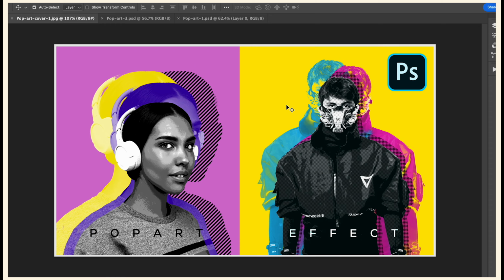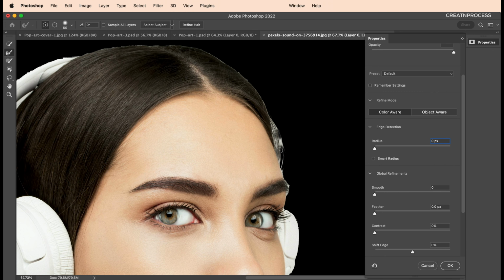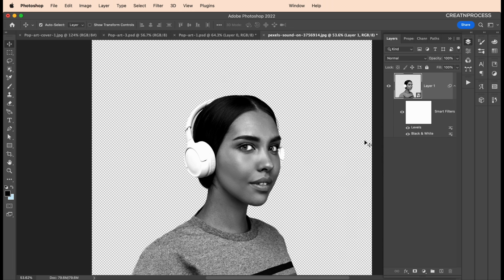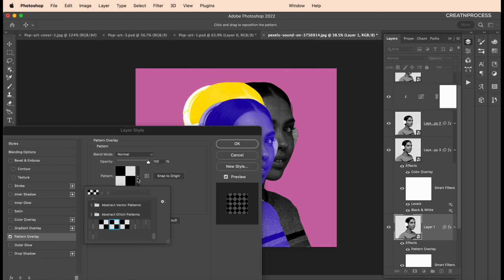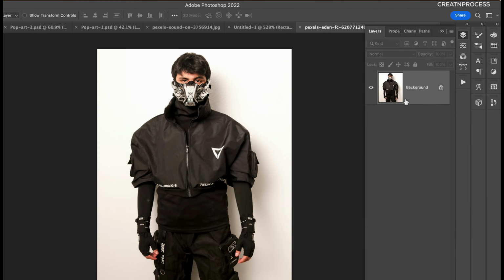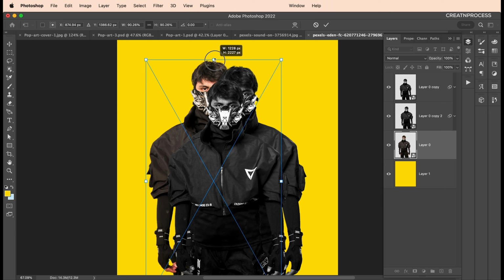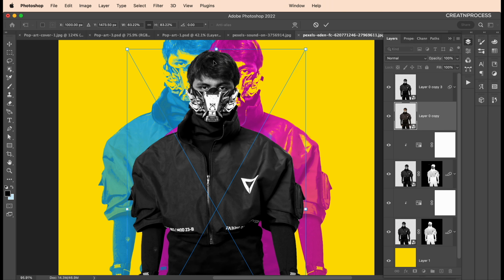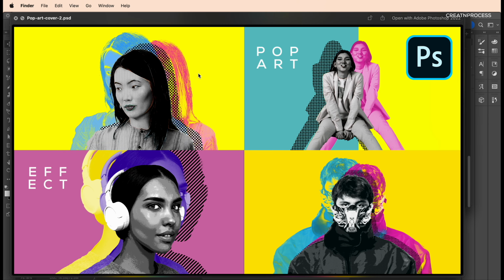Pop Art Effect in Adobe Photoshop | Color overlay, Posterize, Pattern | Graphic Design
In this tutorial, we explore how to create Pop Art designs in Adobe Photoshop. We have created two designs, each with distinct effects, including posterize, halftones, color overlays, and patterns. The first design involves adjusting levels, adding color shades, and creating patterns for a striking pop art effect. The second design introduces a twist with halftones, transparency, and more intricate layer work.

01:26 - Removing Background with Object Selection Tool
03:36 - Cloning and Refining Edges with Clone Stamp Tool
05:11 - Converting Image to Black and White
05:33 - Adding Levels for Contrast and Highlights
06:24 - Creating Duplicate Layers for Pop Art Effect
07:08 - Applying Color to Pop Art Layers (Blue and Yellow)
08:20 - Adding Patterns to the Design
08:42 - Creating Custom Patterns in Photoshop
10:03 - Applying Posturize Effect to the Design
10:47 - Starting the Second Pop Art Design
11:09 - Removing Background of Second Image
13:11 - Applying Black and White with Levels for Contrast
13:33 - Duplicating Layers and Adding Colors (Magenta and Blue)
15:14 - Adding Transparent Effect with Color Range
16:37 - Applying Patterns to the Second Design
17:37 - Adding Halftone Effect to the Design
18:27 - Final Adjustments and Placement

▲Gumroad Store!